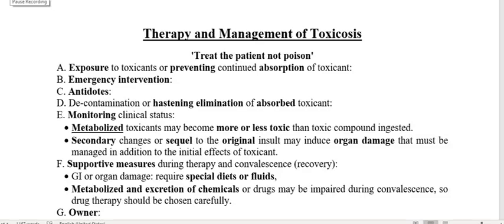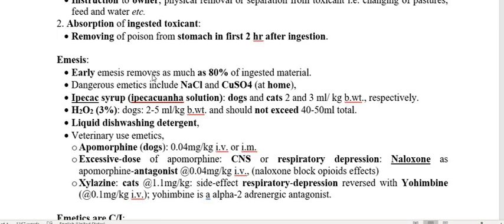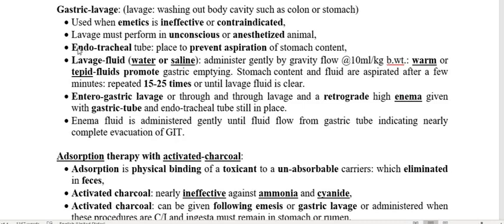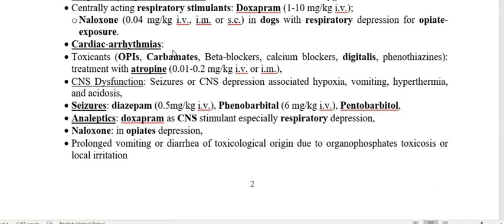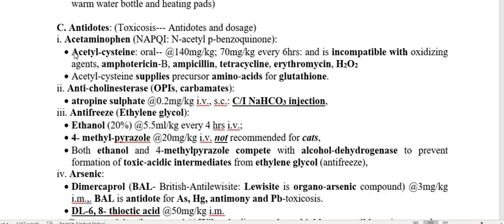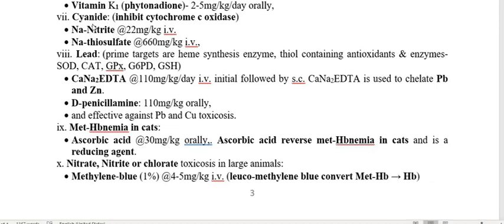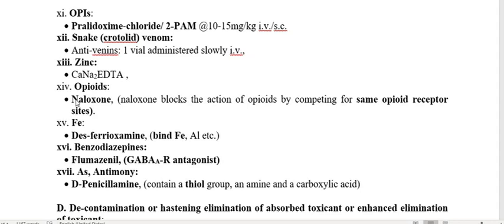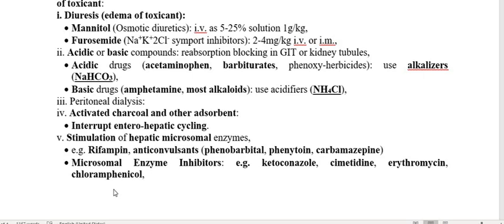5. General Line of Treatment For Toxicity Or Poisoning.22.06.20